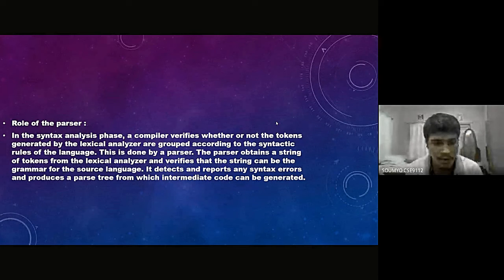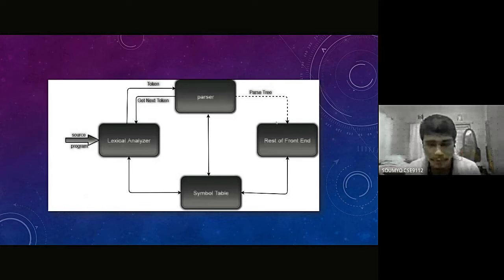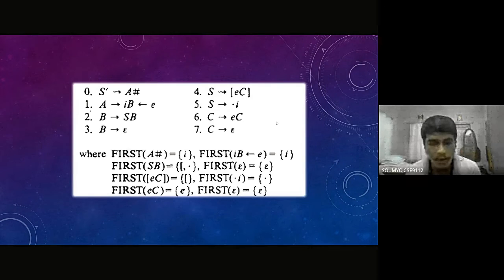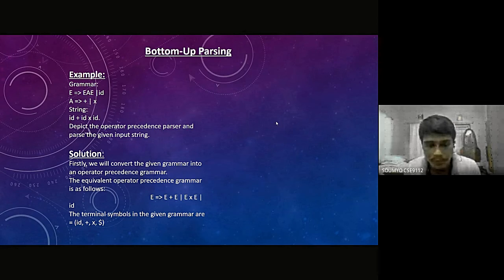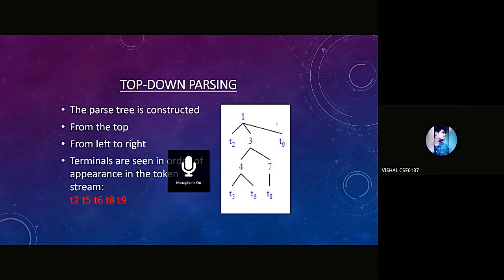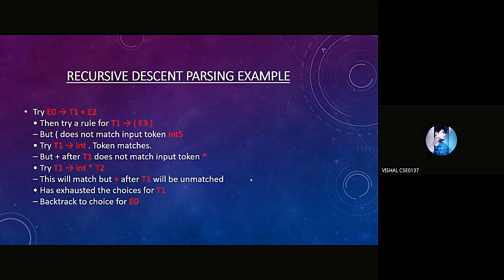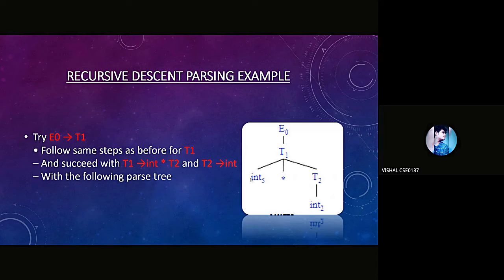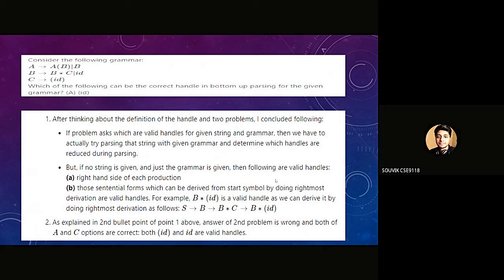Sandipan Soumyo Souvik Vishal CA2 talk on Parsing general on 1st Nov 2021. Pls see description.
Sandipan Soumyo Souvik Vishal  CA2 talk on Parsing general  on 1st Nov 2021.